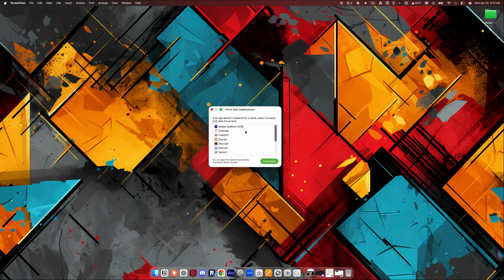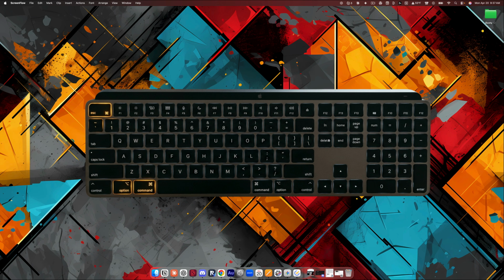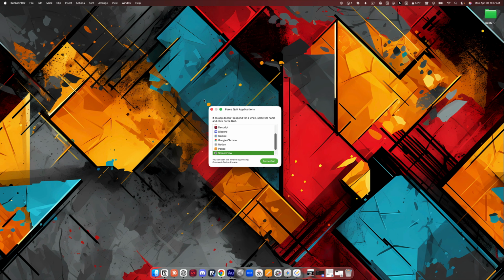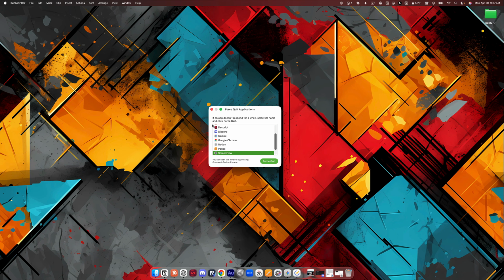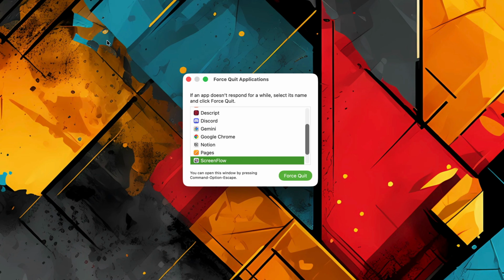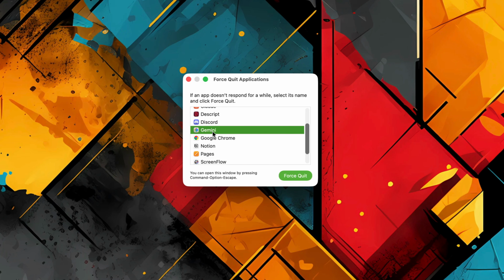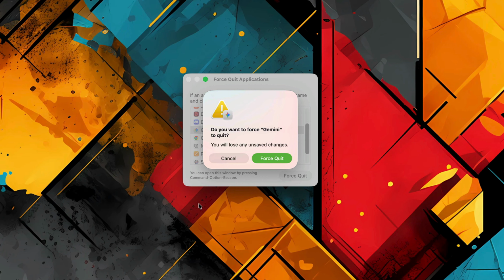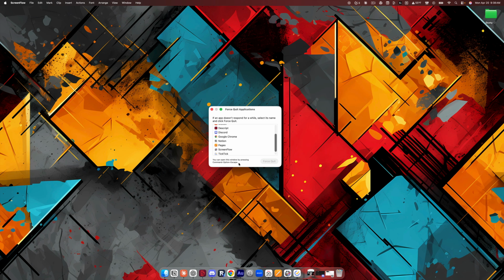How to Force Quit Apps On Mac | Close Frozen Apps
Is an app frozen on your Mac? The spinning beach ball driving you crazy? In this tutorial I'll show you the easiest mothods to force quit an app on your Mac.

My YouTube Film Gear:
🎤 Audio Interface

🎤  My Weekly Creator Podcast:

00:00 Two Quick Force Quit Methods
00:23 Keyboard Shortcut Option Command Esc
00:30 Force Quit From Apple Menu
00:45 Select App and Confirm
00:59 When Force Quit Won’t Open
01:09 Hard Restart With Power Button
01:33 Wrap Up and Next Steps